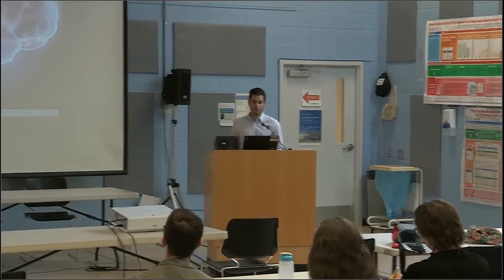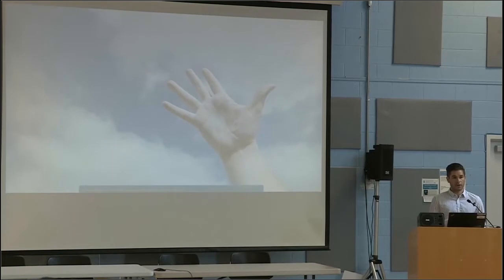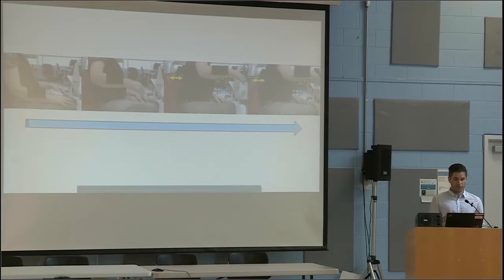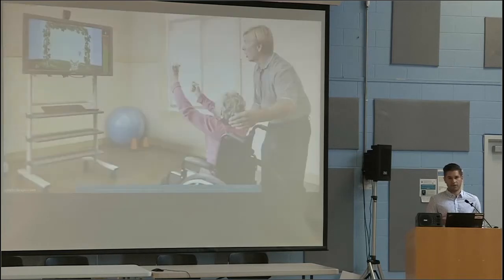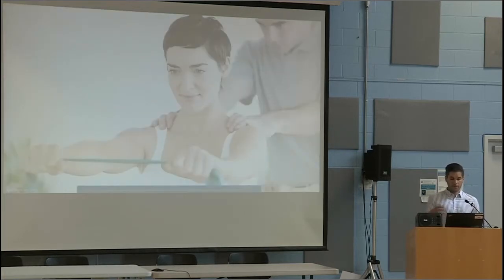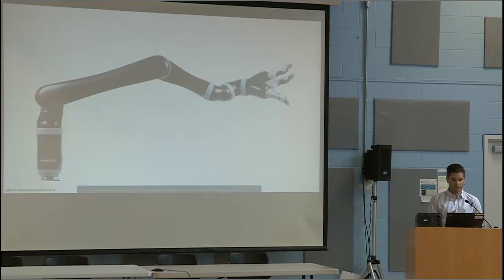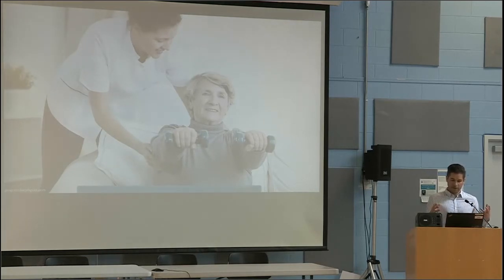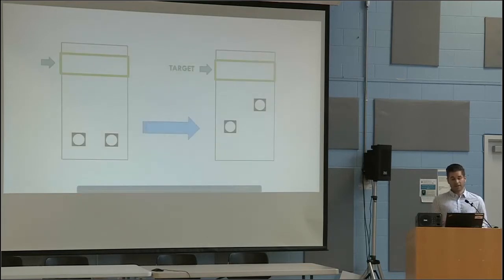Bulmaro Valdes: Reducing Compensatory Movements in Stroke Therapy (PhDs Go Public)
How can rigorous research help us advance society's health and wellbeing? On May 4, 2017, in the final event of the 2017 PhDs Go Public Research Talk Series, eight doctoral students from the Public Scholars Initiative had five minutes each to talk about their research on promoting a healthier and more inclusive society at PhDs Go Public: Advancing Health and Inclusion.

Initiated by the Graduate & Postdoctoral Studies in the 2015-6 academic year, the PhDs Go Public events spotlight PhD students from UBC's Public Scholars Initiative, who use the Pecha Kucha format to present on how their research is contributing to the public good, and making a change in the world.